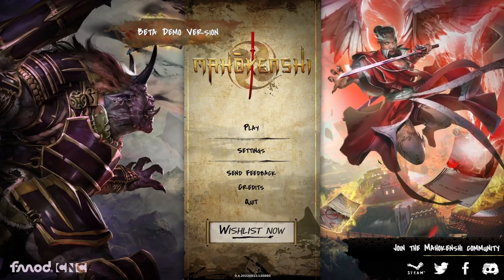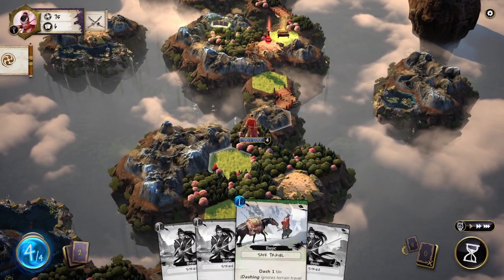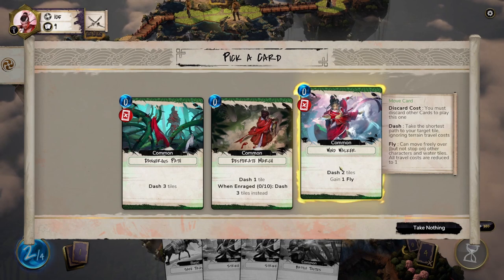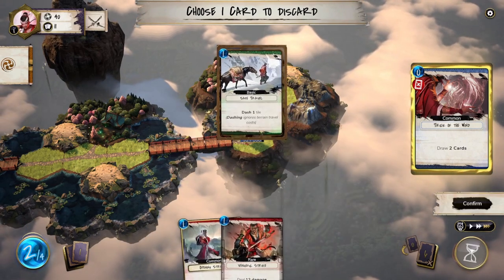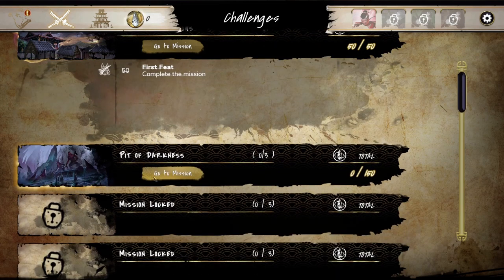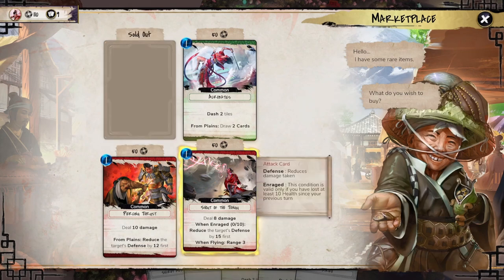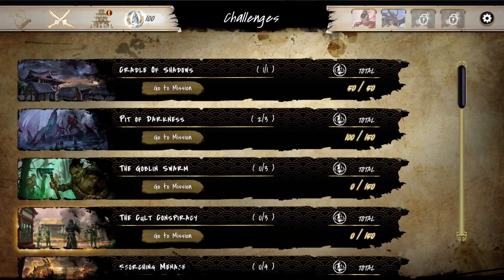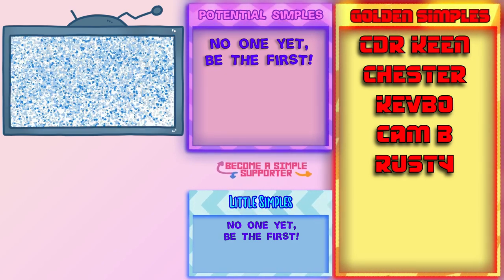Tactics Deckbuilder - Let's Try - Mahokenshi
Begin your journey to become a mighty samurai mage! In a blend of adventure, strategy and deckbuilding gameplay, choose how you will follow the way of the Mahoken. Explore the Celestial Islands, build your deck, battle challenging demons, and protect the land from the forces of corruption.